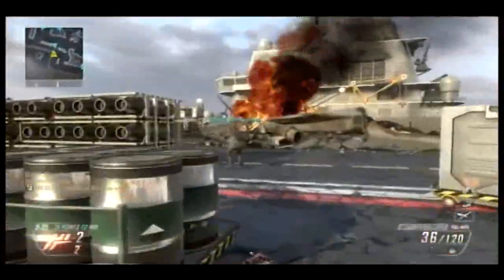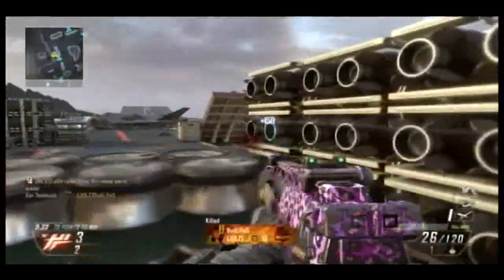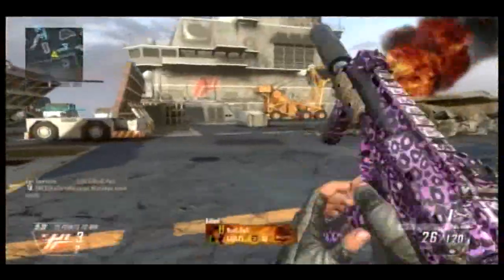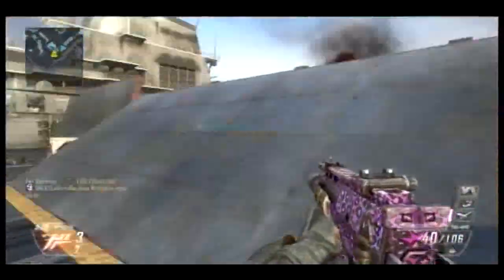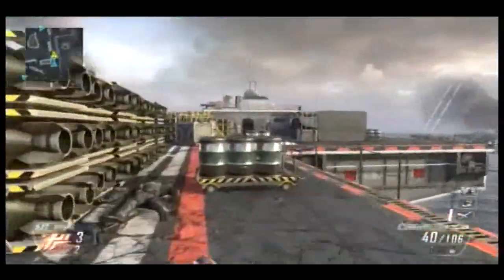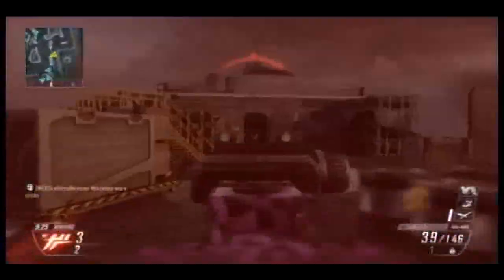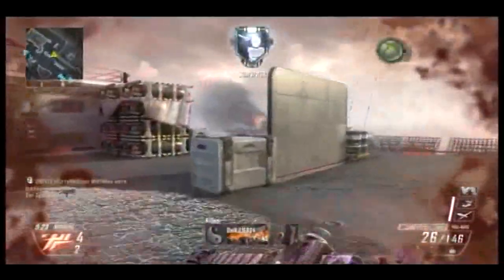Black Ops 2 - Lets Talk! - Battlefield 4! - W/Shaun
Let us see whats in the new BATTLEFIELD 4! I'll be talking about it, giving you information on whats in the Battlefield 4, with the new engine that they are using!
So I hope this helped, Don't forget to,